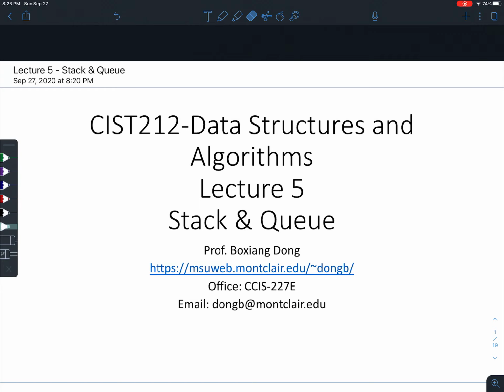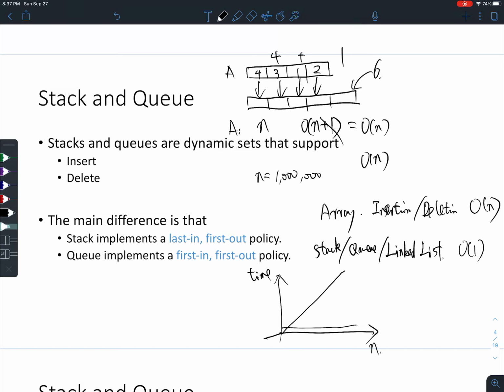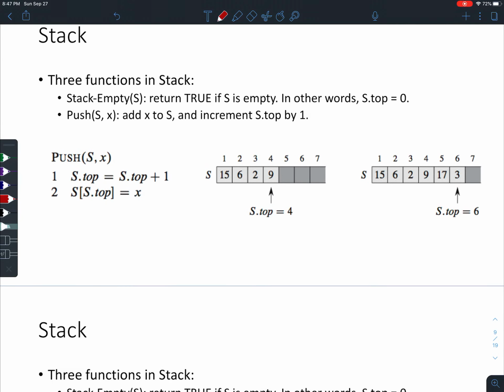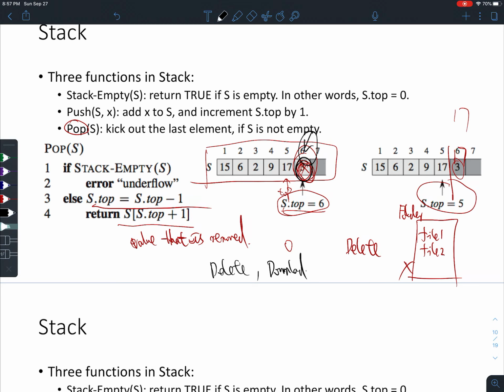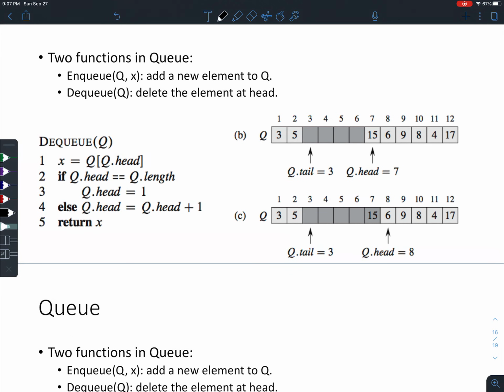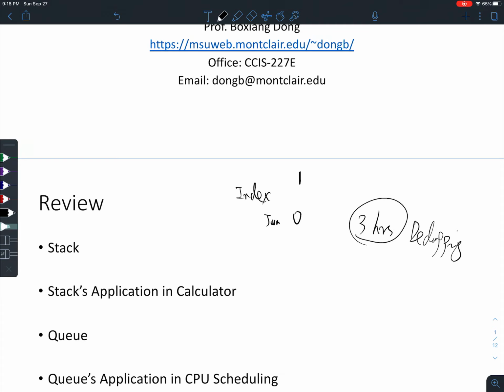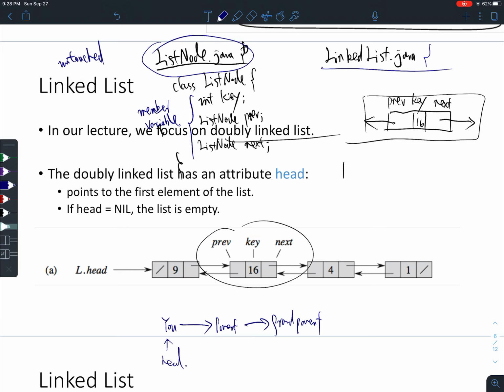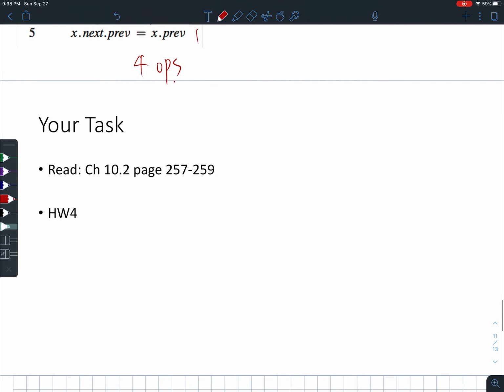Lecture 4 - Stack, Queue & LinkedList